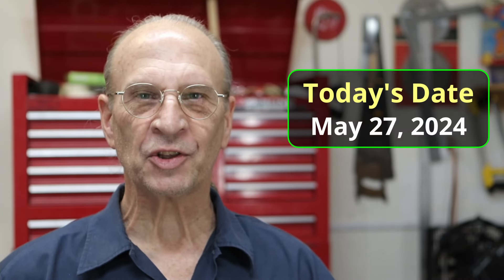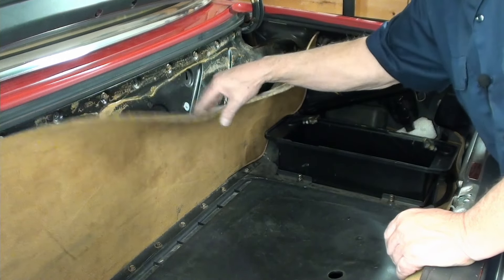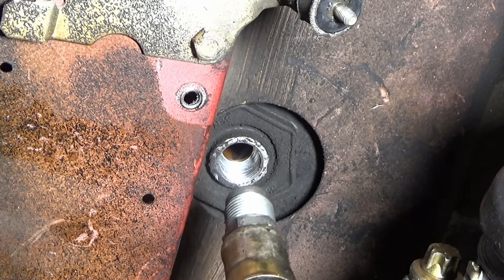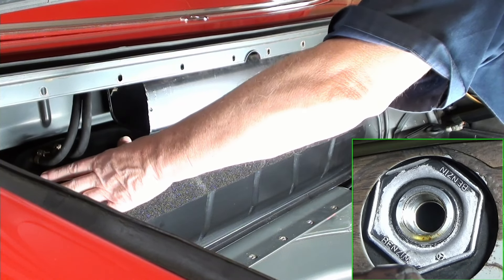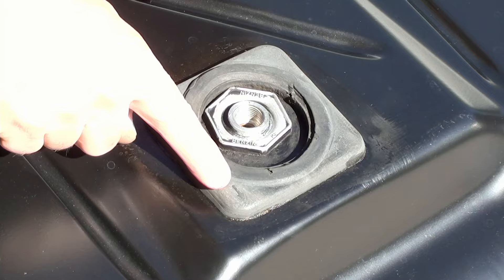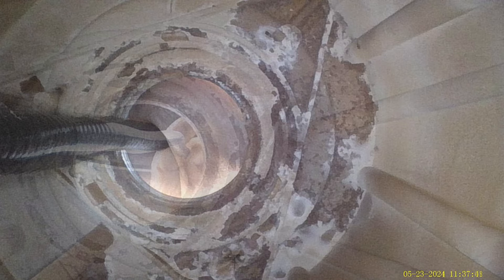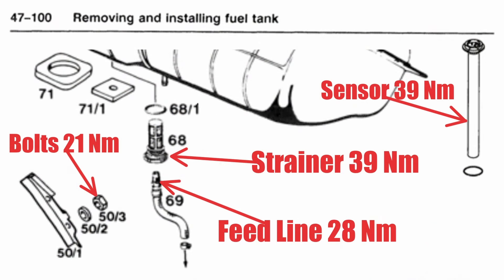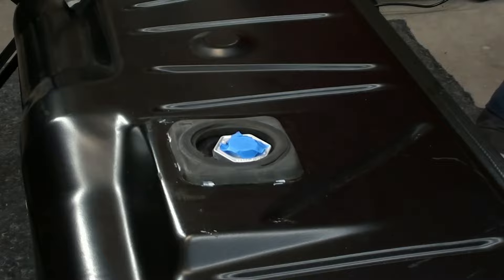560SL - Fuel Tank Removal and Strainer Replacement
In this video, I remove the fuel tank and replace the fuel strainer. This was not as hard as I thought it would be. It took time of course, but it was not that difficult. With some models it will be necessary for you to remove the fuel tank in order to replace your strainer. Don't forget that I will be starting this car for the first time since 2008 LIVE on YouTube. 🏎️

I am documenting every part of the 560SL restoration build . The idea is to end up with the best documented 560SL rebuilds on the Internet.

The products and tools I use are products and tools I have purchased with my own money. I include links below to any special tools or products used in this video.

I used the Jetech 3/4" drive 46mm socket. It is inexpensive and does the job well. This socket will also fit the fuel level sensor.

To set the torque I used the GEARWRENCH 3/8" Flex Head Electronic Torque Wrench with Angle:

Here is a link to the on-line manual that I am somewhat following: